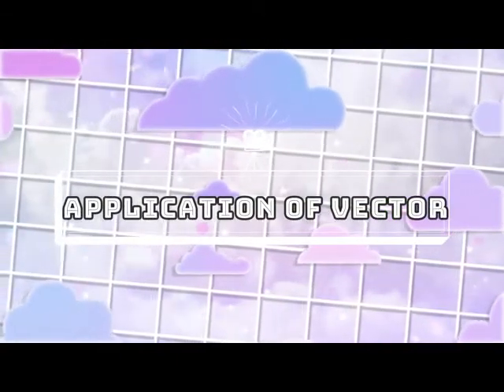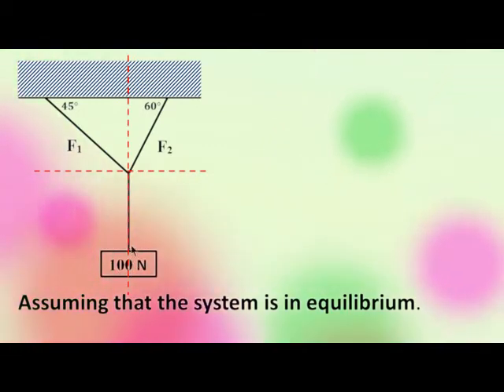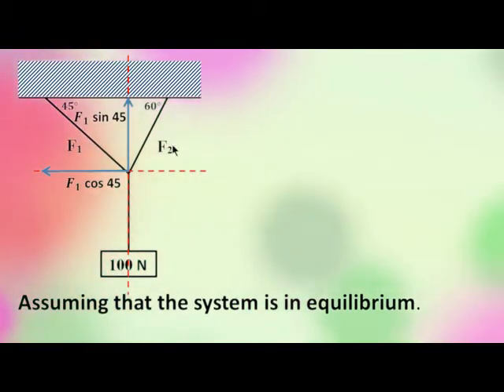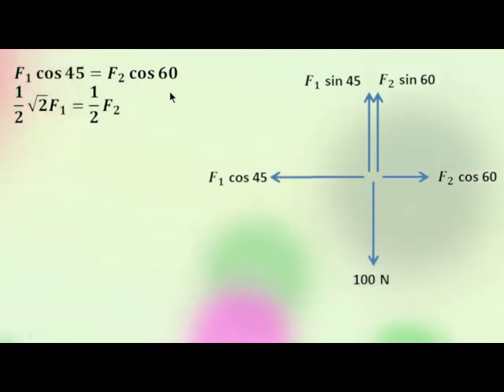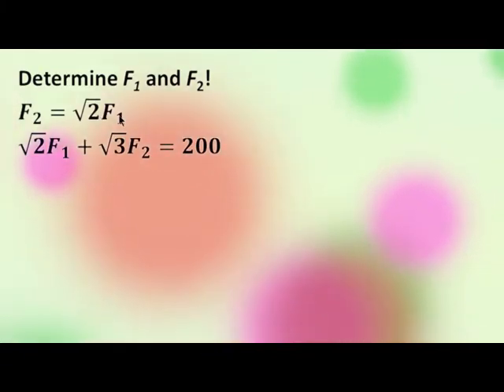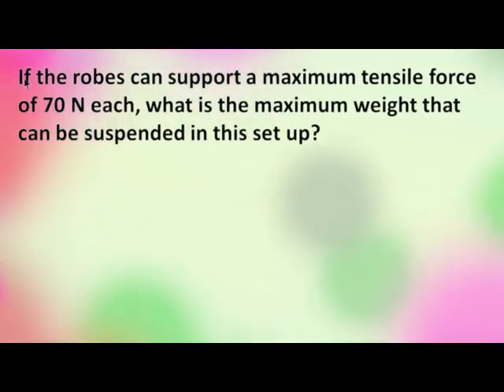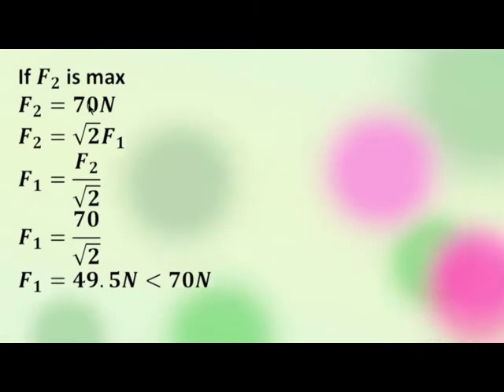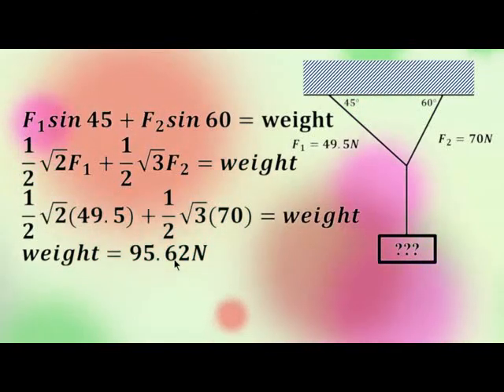Application of Vector in Equilibrium System